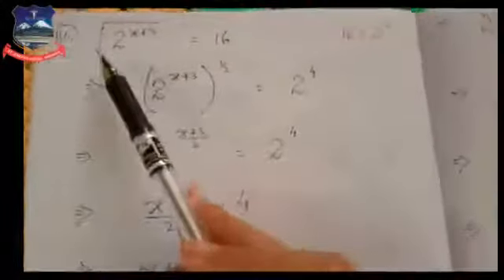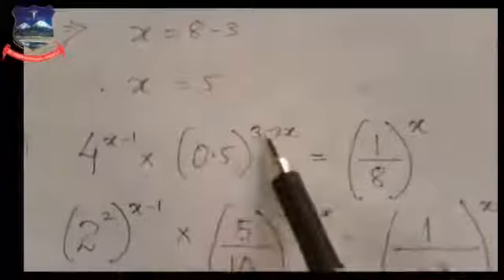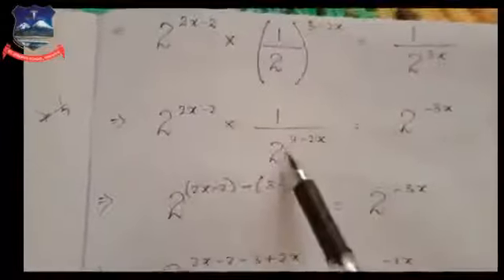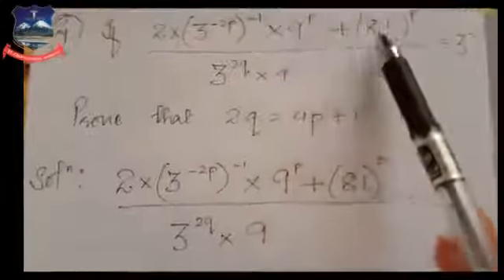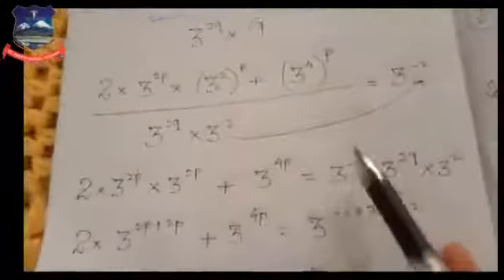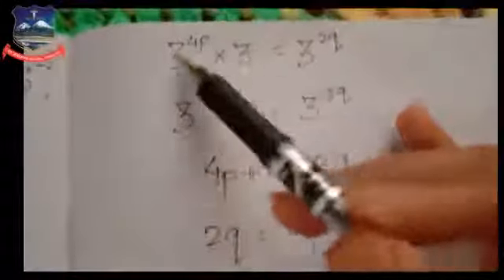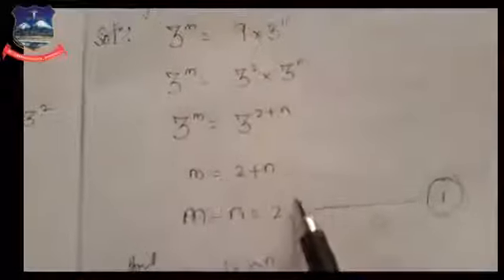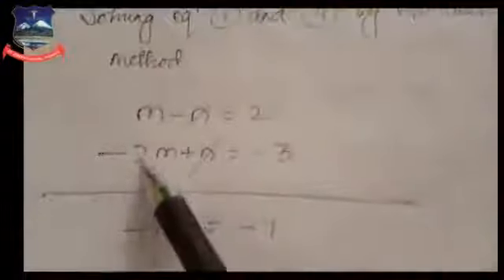Mathematics IX (Ms Lalita Chettri)